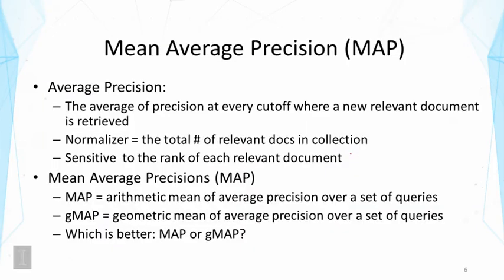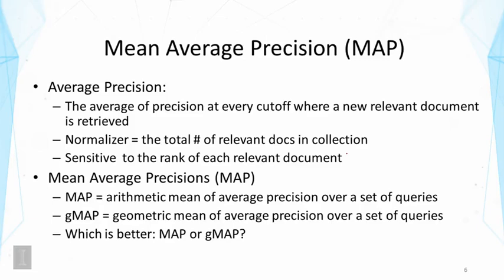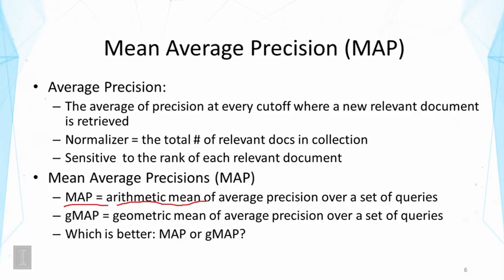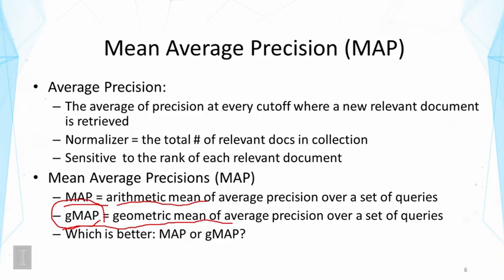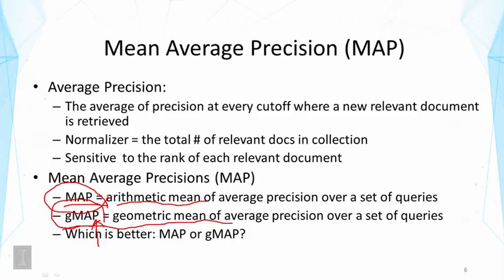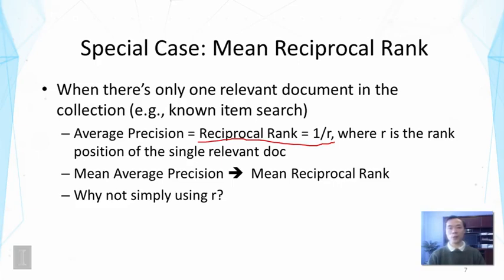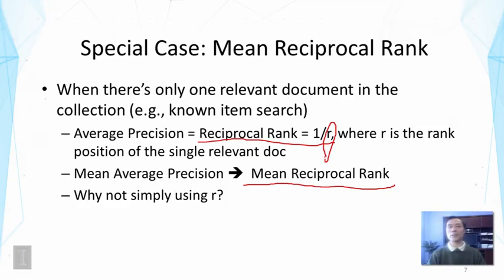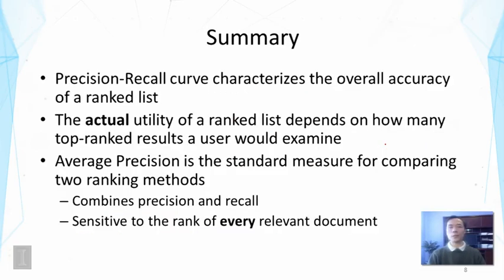Lecture 16 — Evaluation of TR Systems Evaluating Ranked Lists -- Part 2 | UIUC